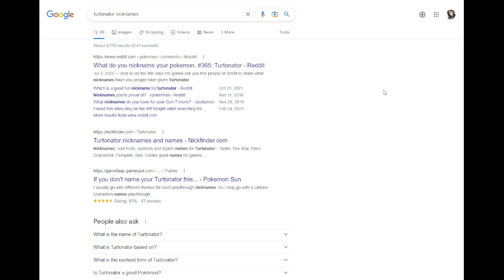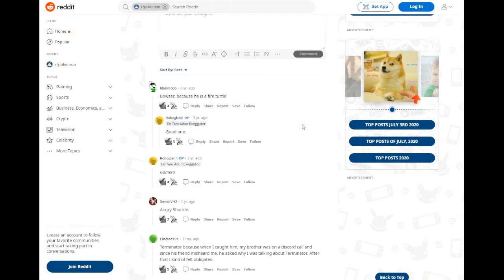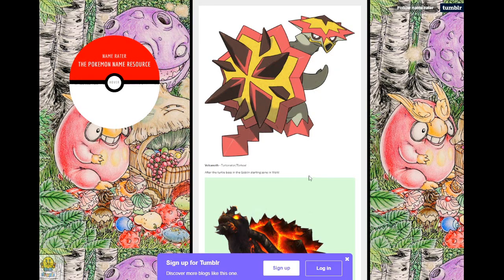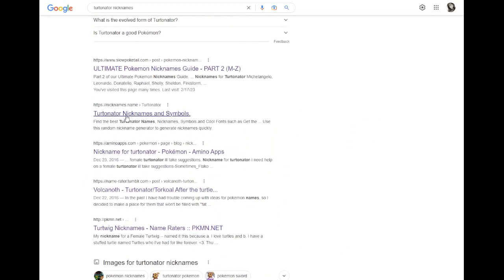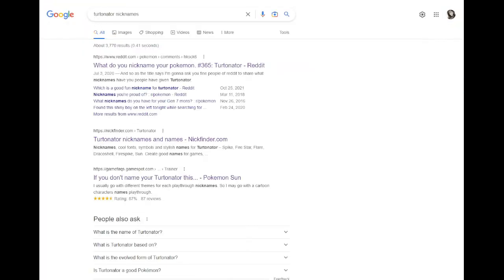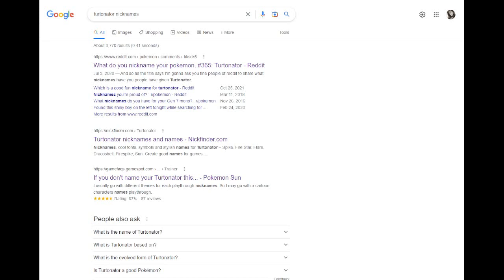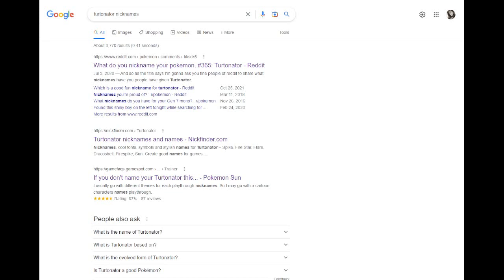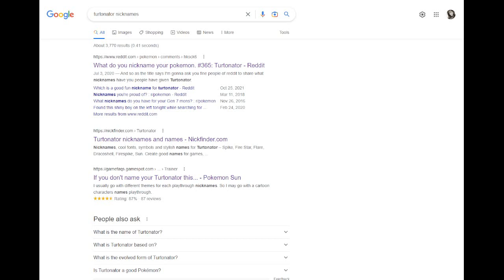Nicknames For Turtonator